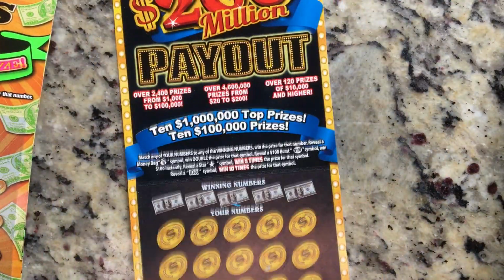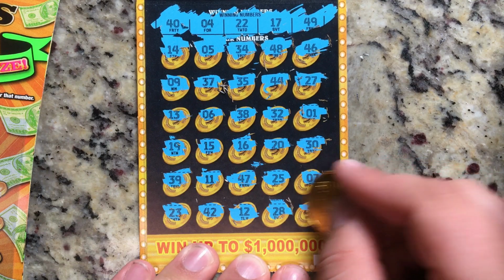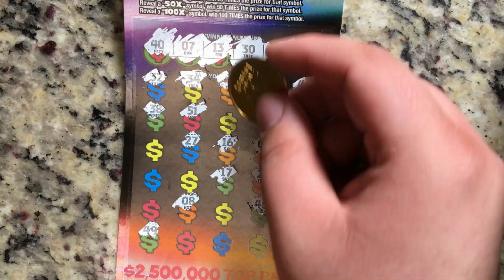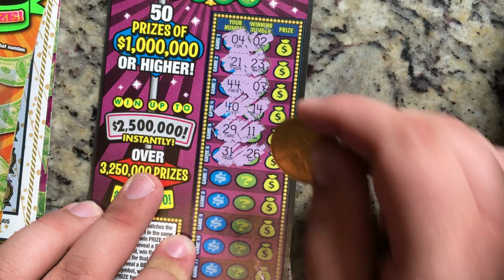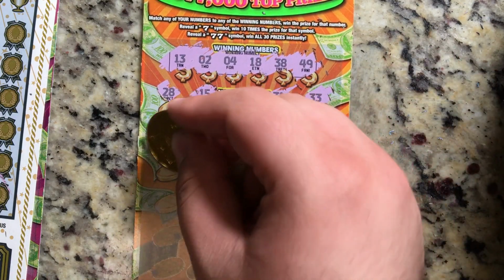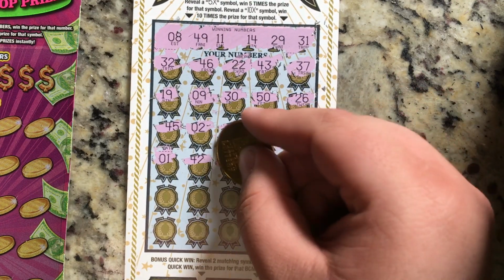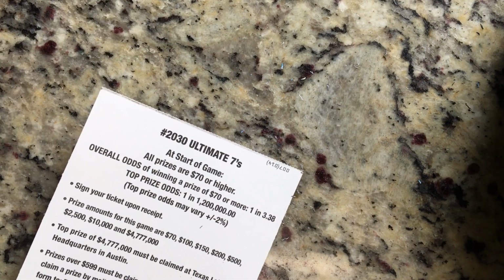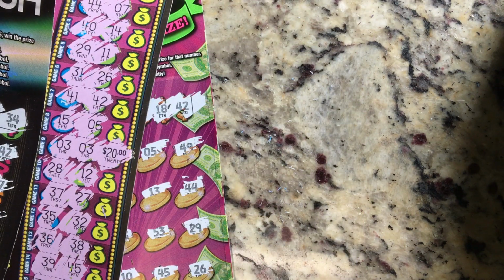$150 TEXAS IN LOTTO SCRATCHERS w/ ARPLATINUM!!!